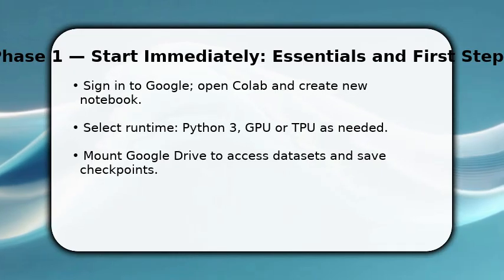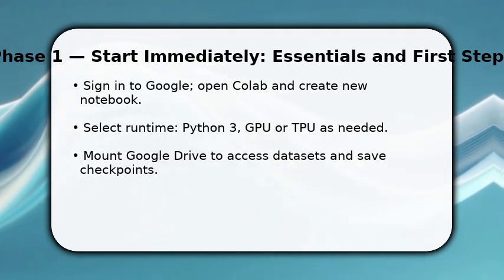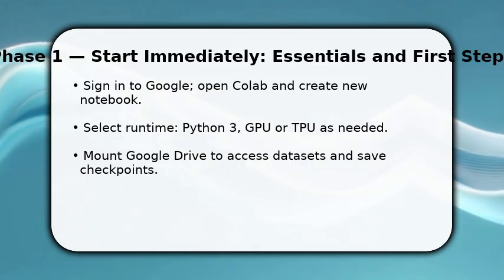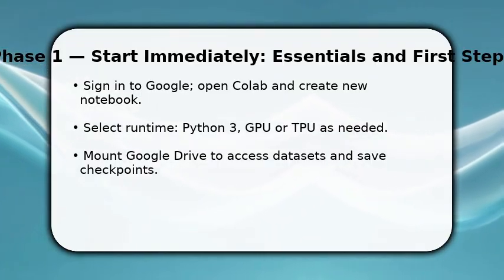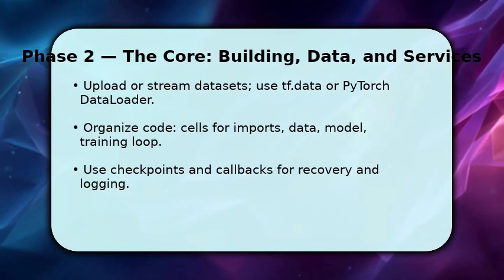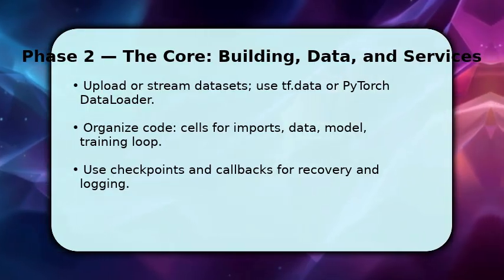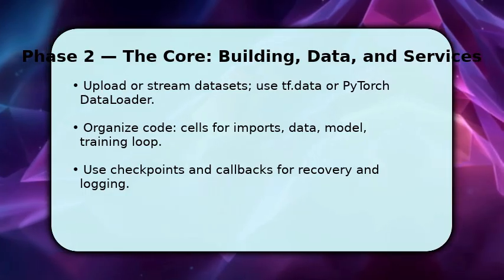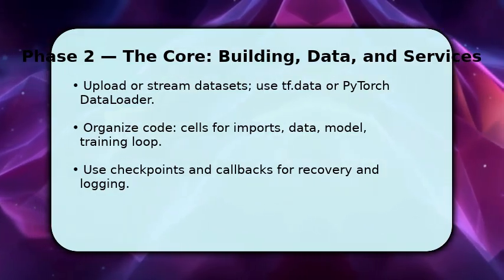How to Run Machine Learning Code on Google Colab - Full Guide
How to Run Machine Learning Code on Google Colab - Full Guide | 🔒 Surfshark VPN Deal — Stay private and secure. $1.99/mo + 3 Months Free ▸

Dive into the world of machine learning on Google Colab, a free and user-friendly platform. This comprehensive guide covers setting up your environment, running Python scripts with ease, leveraging GPU support for faster computations, troubleshooting common issues, and sharing results effectively.

Google Colab, machine learning code execution, Python scripting on Google Colab, GPU acceleration in colab notebooks, troubleshooting machine learning workflows, sharing results of ML projects